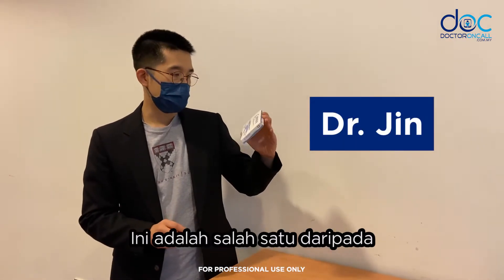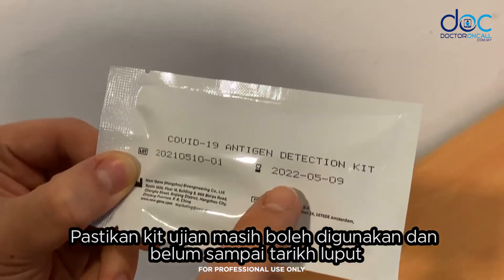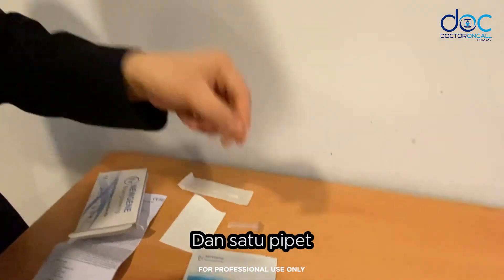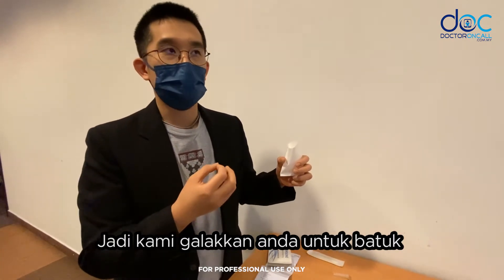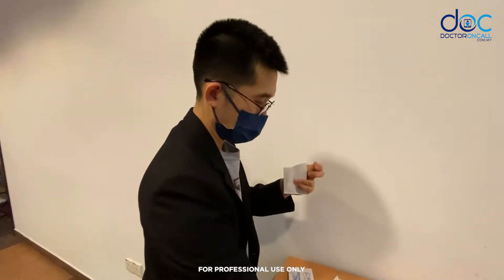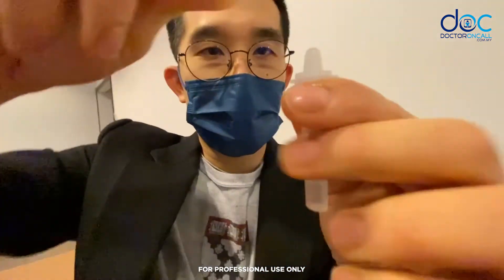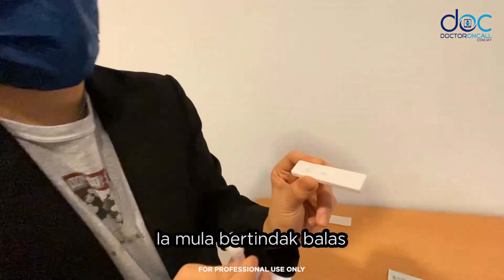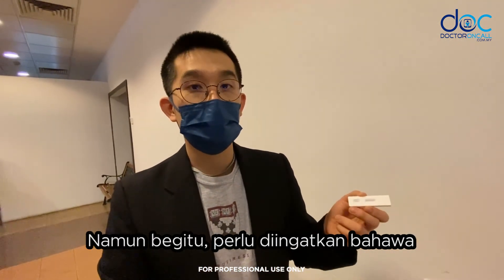Panduan Kit Ujian Kendiri Berasaskan Air Liur Newgene (COVID-19 RTK-Ag)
Kit Ujian Pengesanan Antigen COVID-19 (Sampel air liur) NEWGENE

✅Ringkasan
- Pengesanan pantas (keputusan dalam 15 minit)
- Ketepatan tinggi
- Mudah digunakan

✅Kandungan Kotak
Kad ujian x 1
Tiub pengumpulan sampel x 1
Penutup tiub x 1
Cawan kertas x 1
Penitis kahak x 1

✅Prestasi
Sensitiviti - 90.9%
Spesifisiti - 100 %

✅Cara Pengambilan Sampel
- Bilas mulut dengan air dan ludahkan kahak dari bahagian kerongkong yang dalam ke dalam bekas pengumpul sampel atau cawan
- Ambil sedikit sampel menggunakan penitis
- Titiskan 3 titik ke dalam tiub reagen (jangan berlebihan)

✅Langkah pengesanan
- Melalui muncung tirus pada tiub, titiskan tiga titik pada kad ujian
Lihat keputusan selepas 15 minit (keputusan tidak sah selepas 30 minit

✅Tafsiran keputusan
- Positif
- Negatif
- Invalid